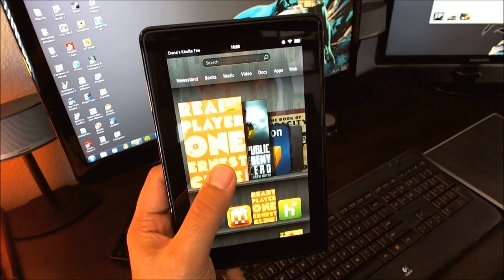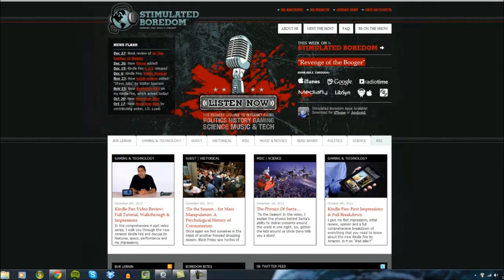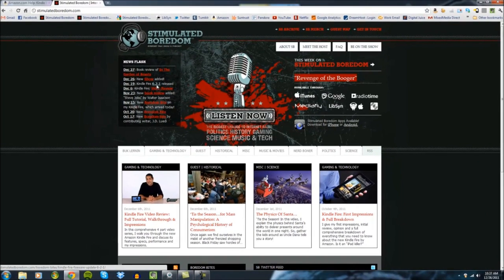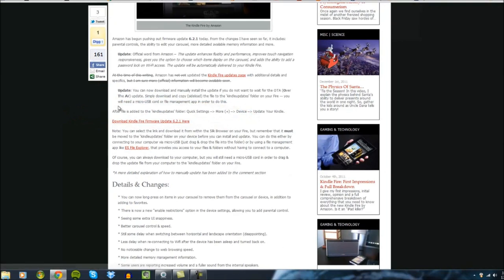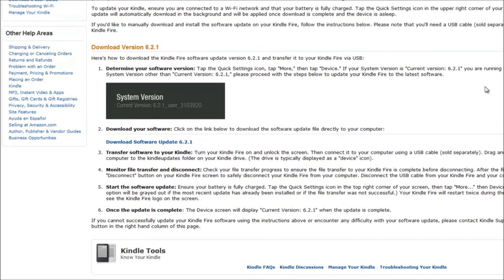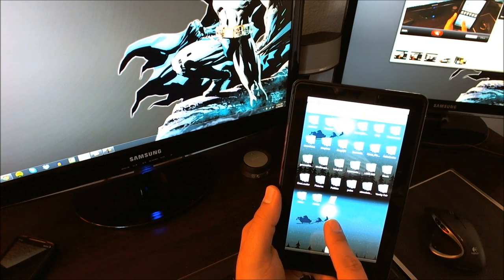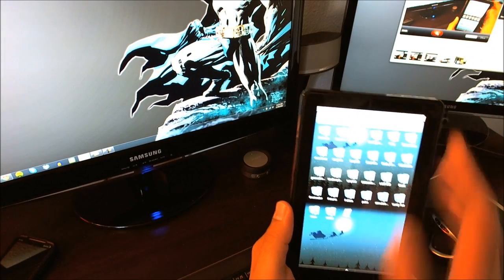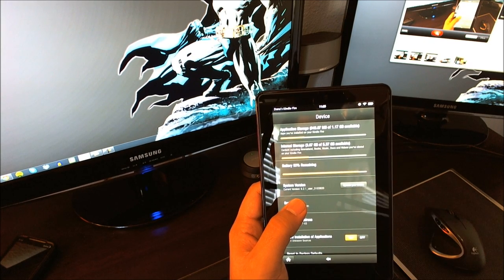How To Manually Update Your Kindle Fire Firmware | Software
In this video tutorial, I show you how to manually update the firmware / software on your Amazon Kindle Fire through two different methods. The first being via computer and micro-USB cable and the other by using a free file management app that does not require a micro-USB connection.